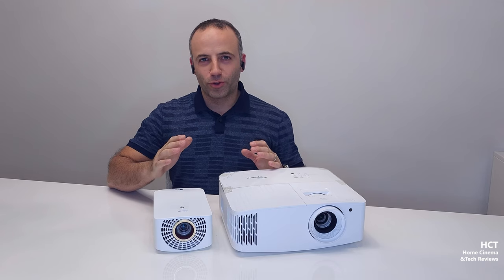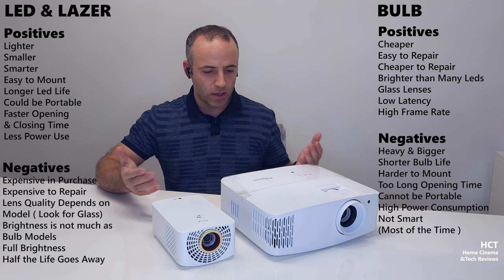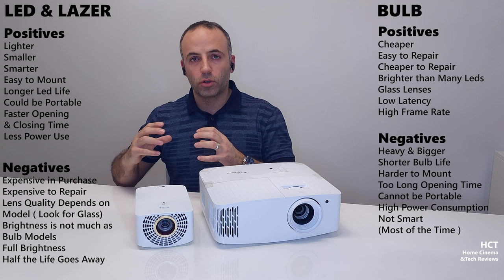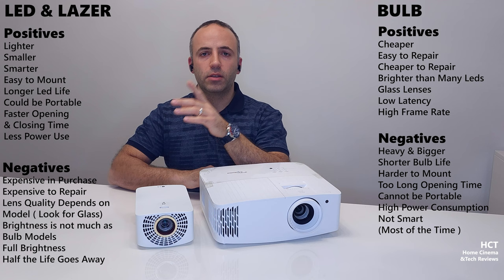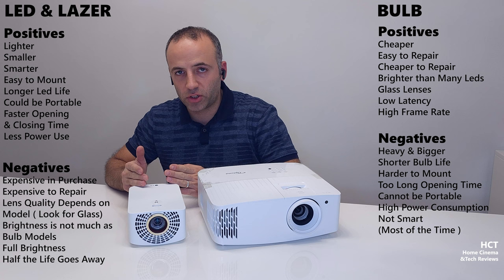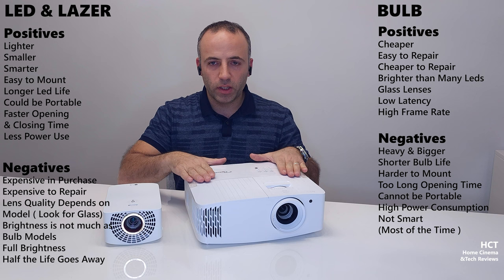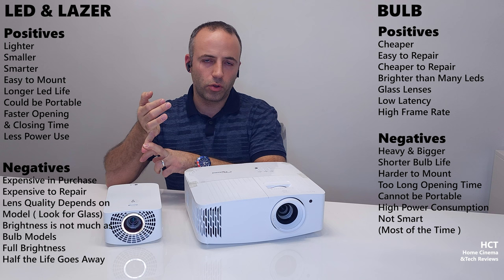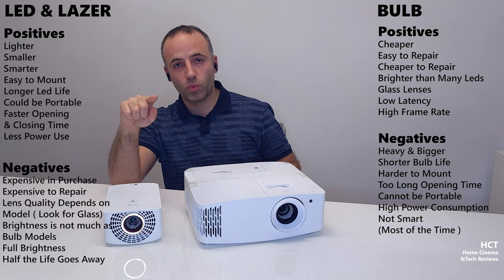LED or BULB Projectors Which One to BUY ? and WHY...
I think I've nearly cover every subject about this topic. I know video is static but editing such video to make it in 10 minutes with editing I need to spend couple of days whih I dont have.

I think Optoma UHD 35 Compatible Bulb

But I could  not find any spare parts for led projectors I know
Let me know if you do !